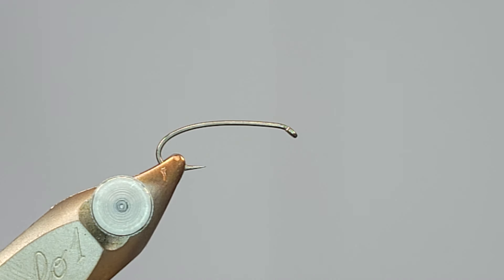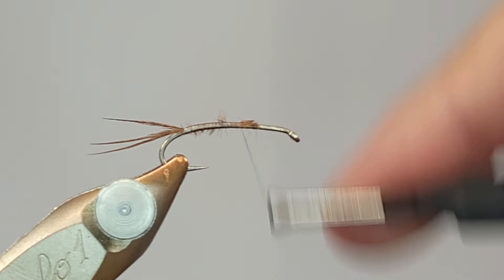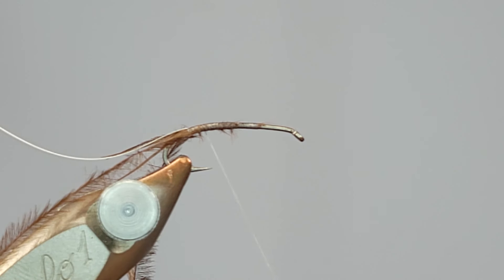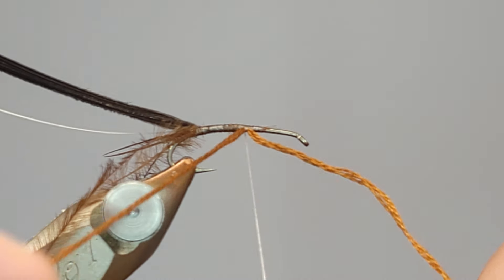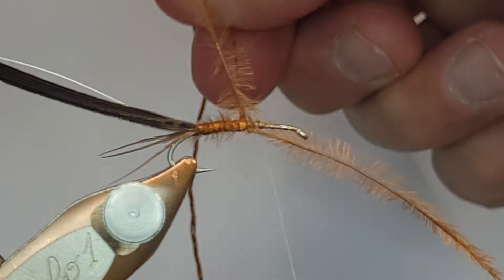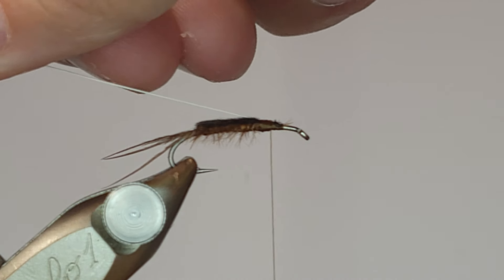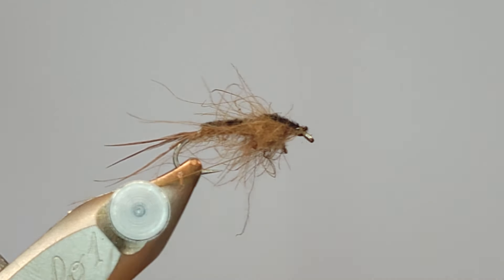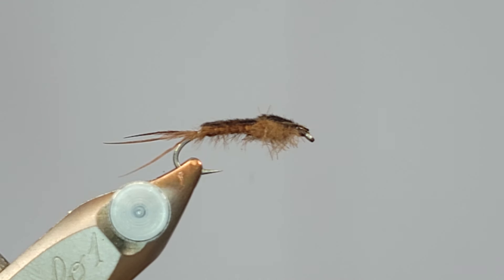swimming isonychia nymph by adkflytying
Materials list

Hook - sz. 14 nymph hook
Thread - 18/0 nano silk and 8/0 brown veevus
Tail - ostrich herl tips
Body - embroidery floss, ostrich herl, turkey tail
Thorax - cdc dubbing